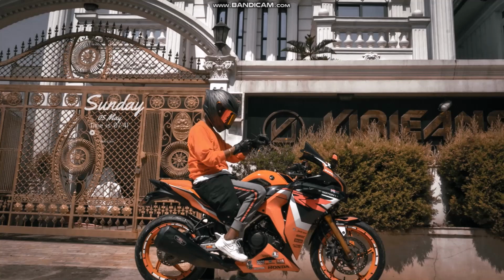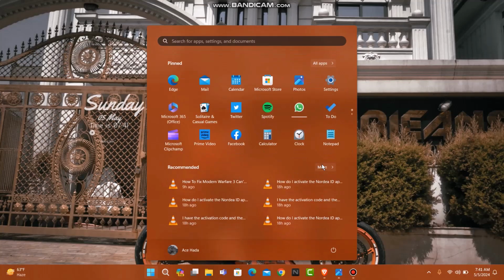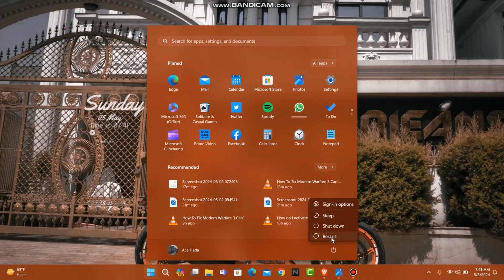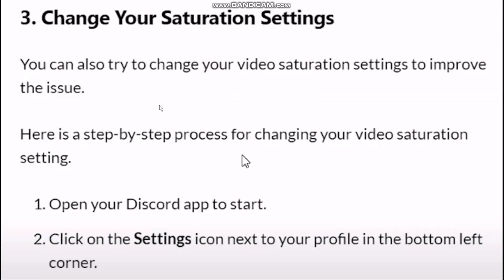How to Fix Discord Stream Loss Color Issue !! Discord BAD Screen Share Quality FIXED - 2024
Want to know How To Fix Bad Quality Stream on Discord but don't know how?
This quick video will guide you How To Fix Discord Stream Loses Colour Issue

So, in this few simple steps you can successfully Fix Bad Quality Stream on Discord

Timestamps :
00:00 Intro
00:15 Go to start menu
00:21 Tap on Restart
00:42 Change Saturation settings